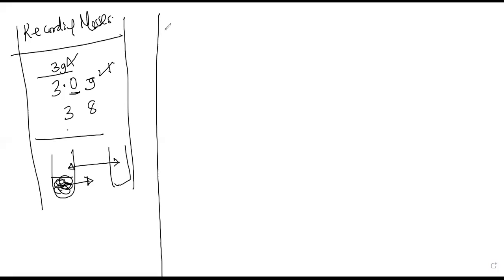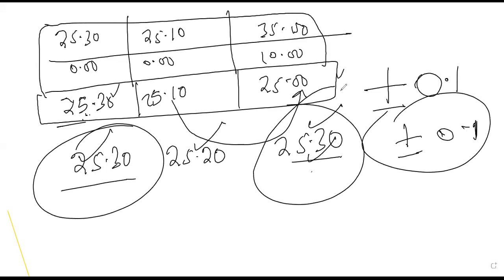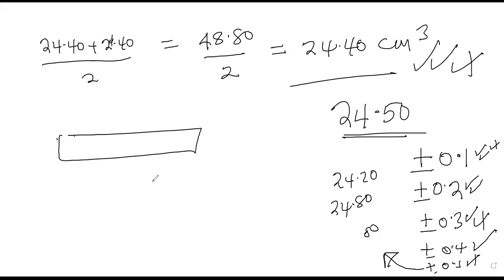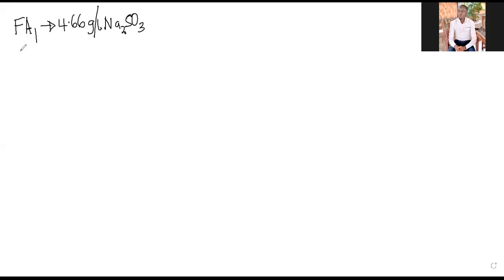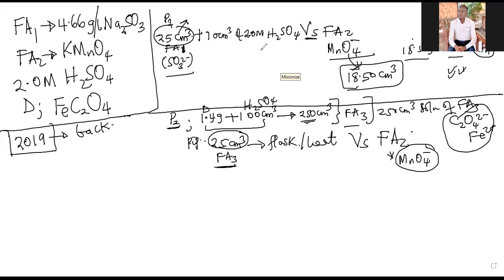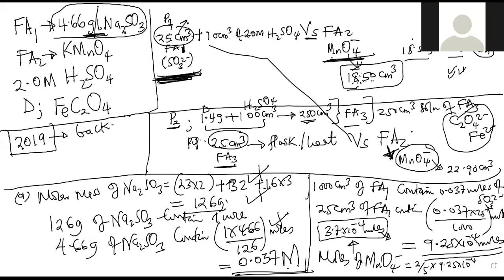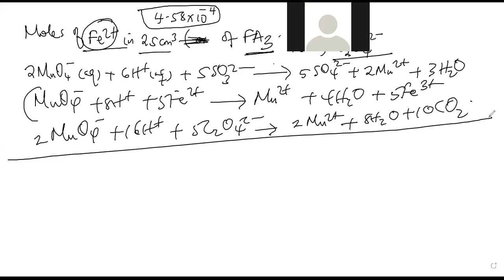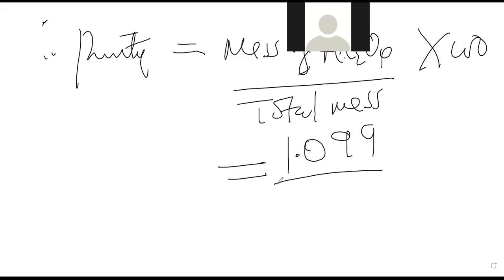A level chemistry practical basics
In this video am going to pass you through most of the key basics in advanced level chemistry practicals